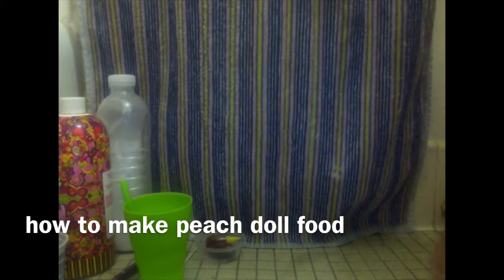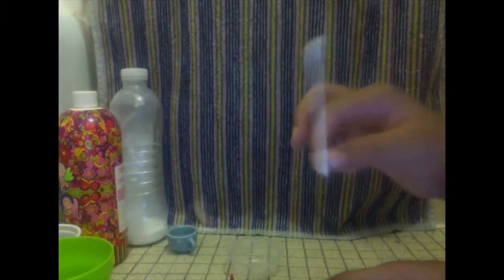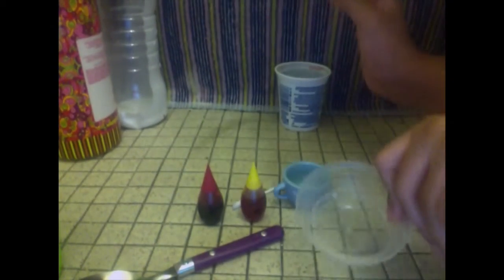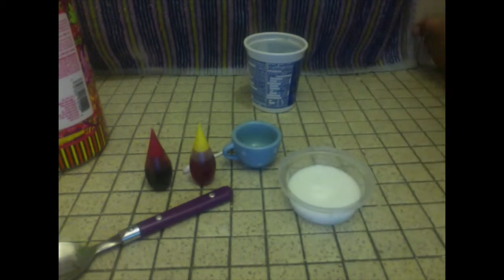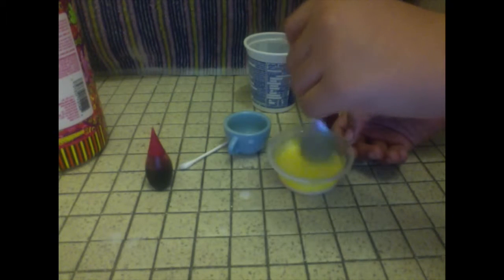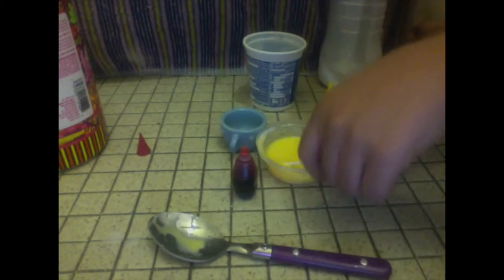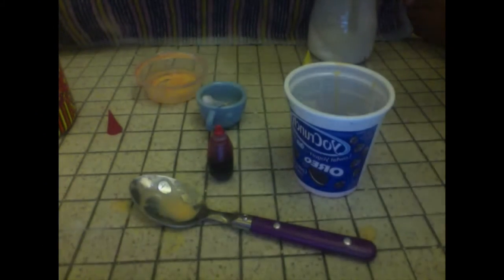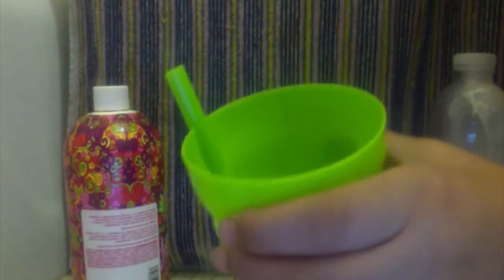how to make peach baby alive food